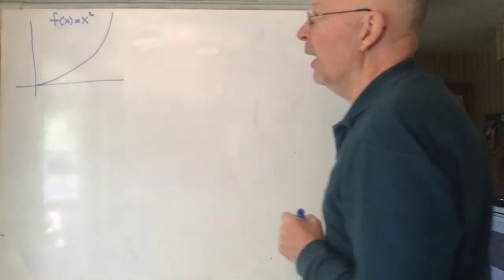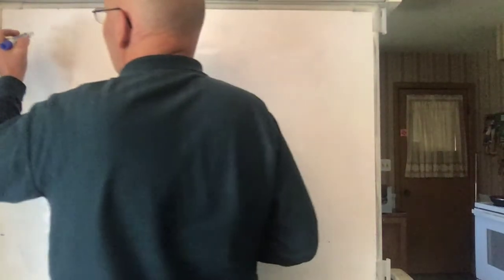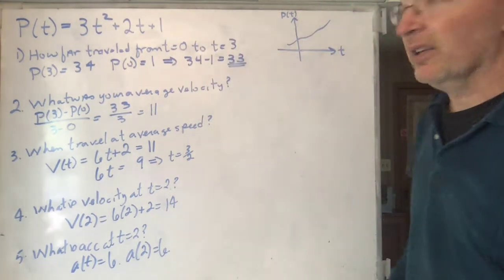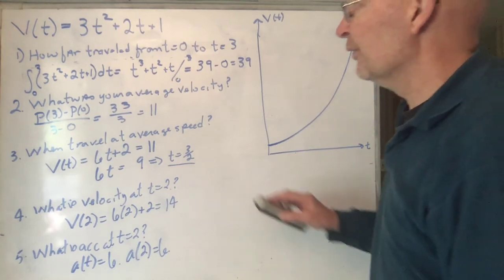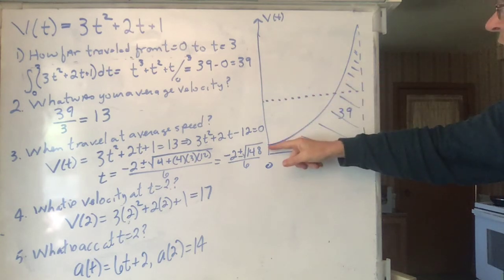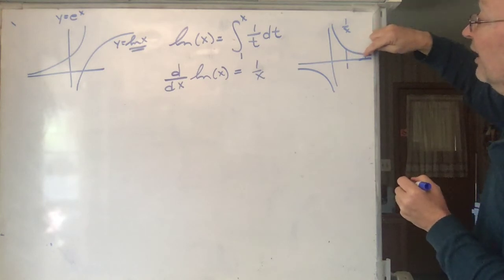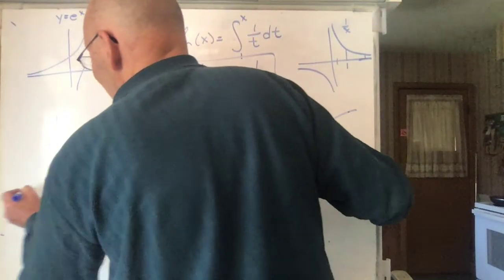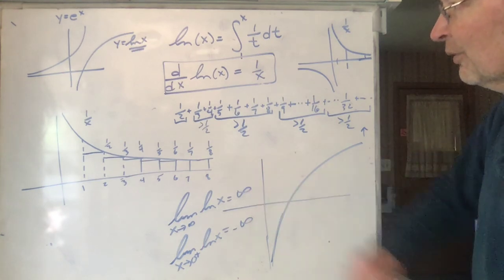Essentials of Calculus 53 Overview of main ideas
We do several problems that illustrate the ideas of slope and area and the two Mean Value Theorems. Also revisit ln(x) proving rigorously the properties of ln(x) and proving the derivatives of ln(x) and exp(x).